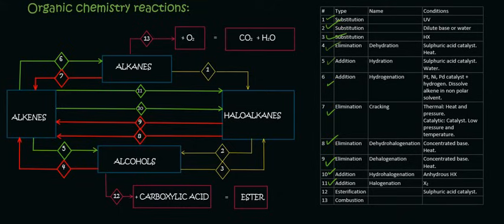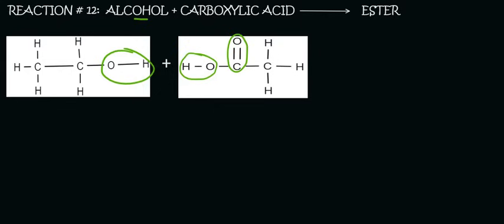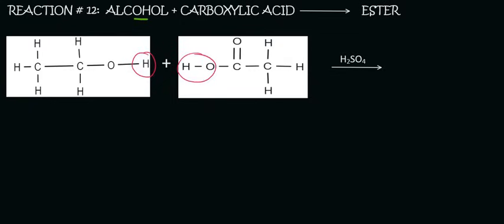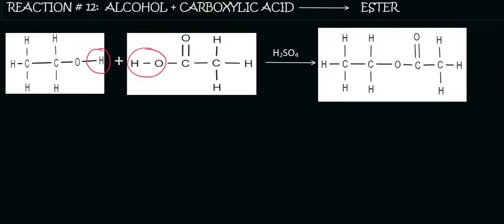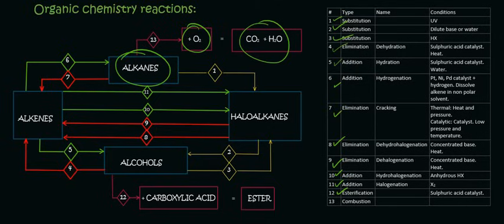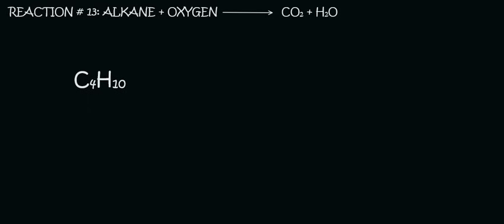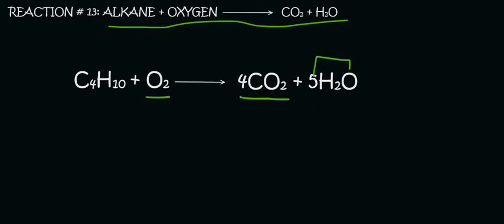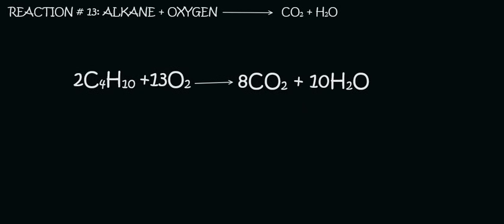Reactions Organic Chemistry Grade 12 | Esterification, Combustion